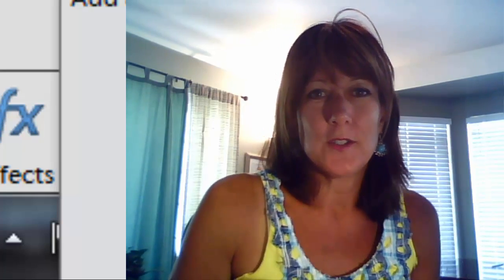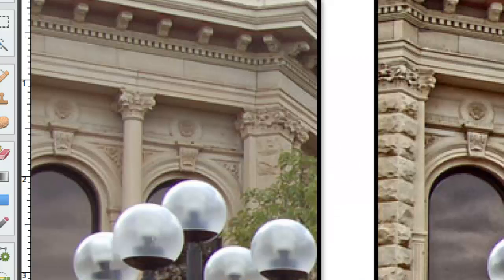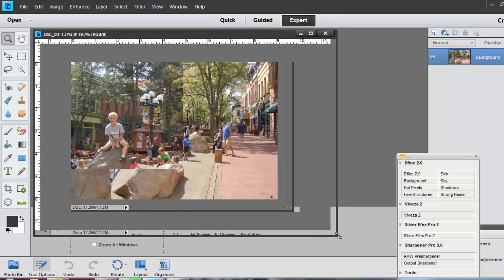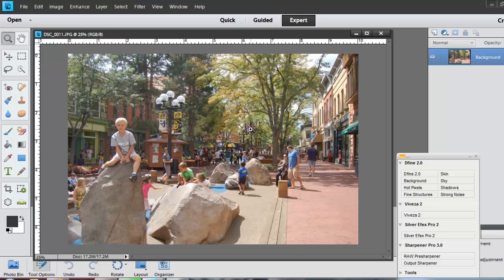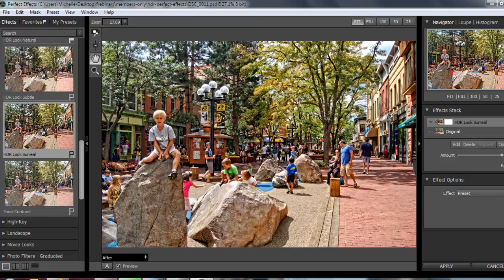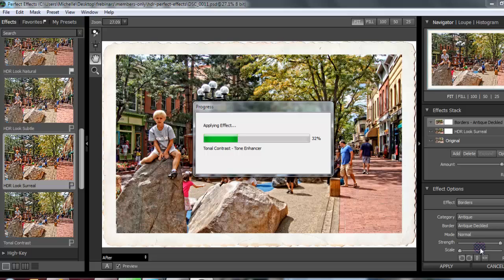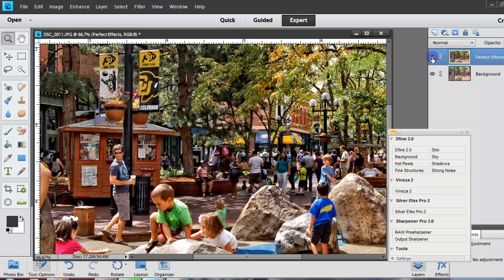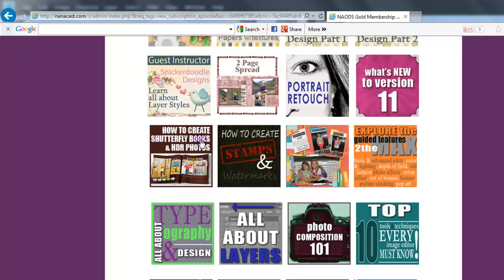How to Create the HDR Effect with Perfect Effects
Learn how to create the HDR effect in Perfect Effects.